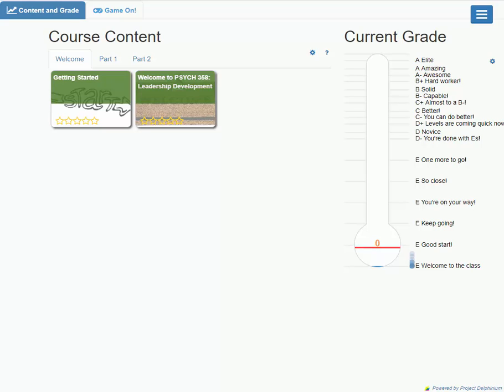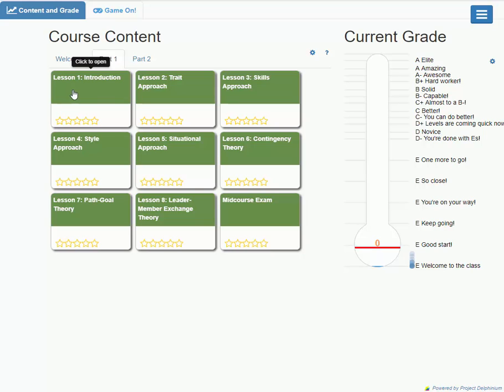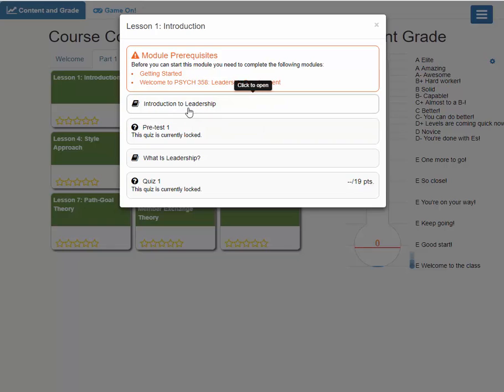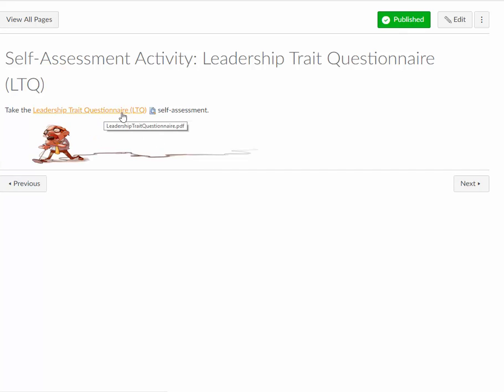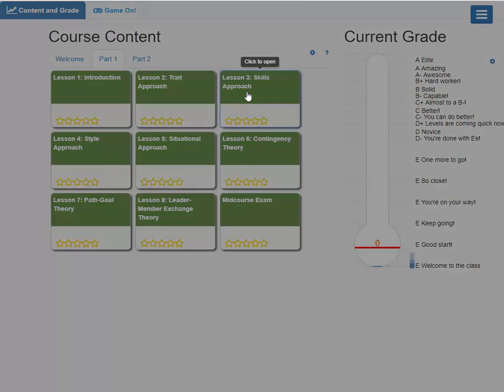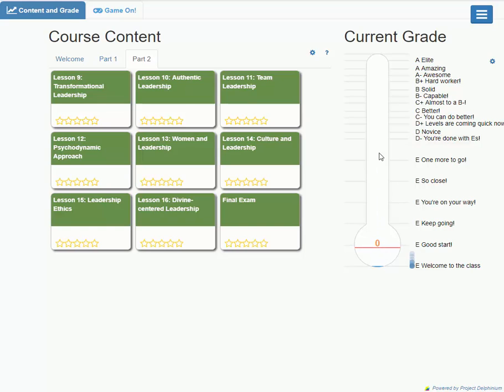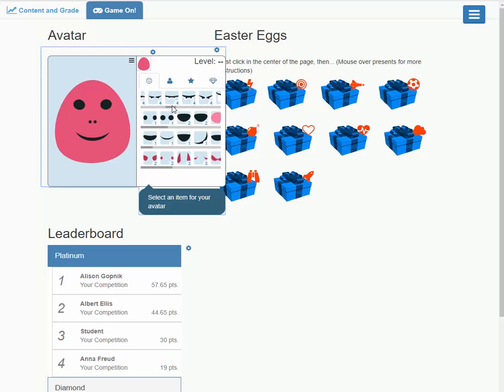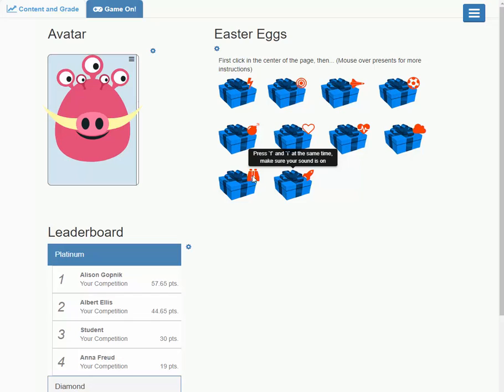Game On Psych 358 walk through